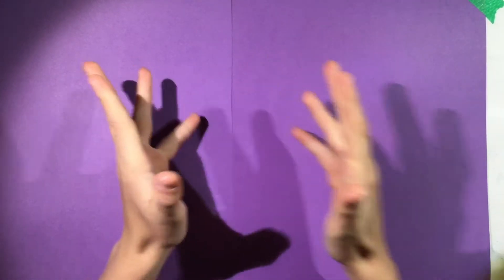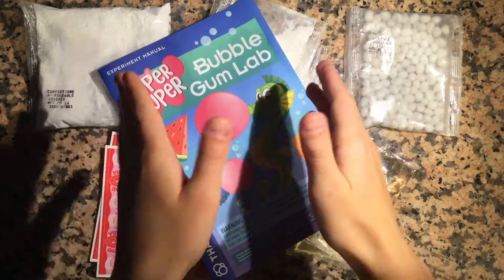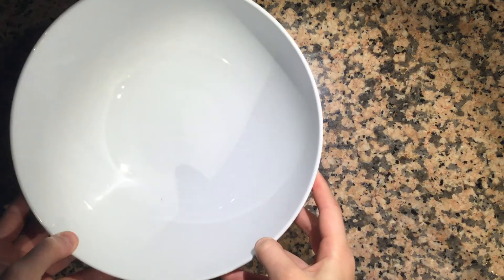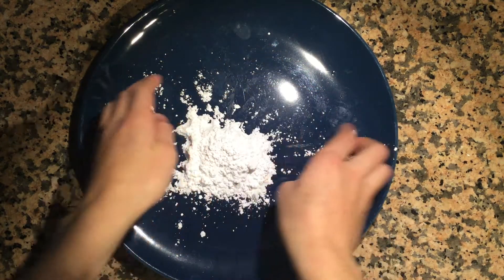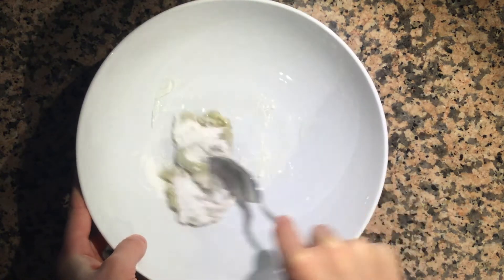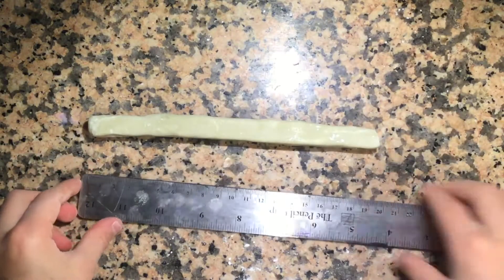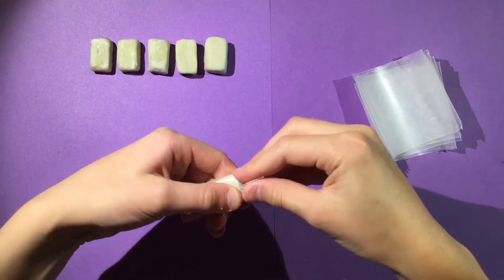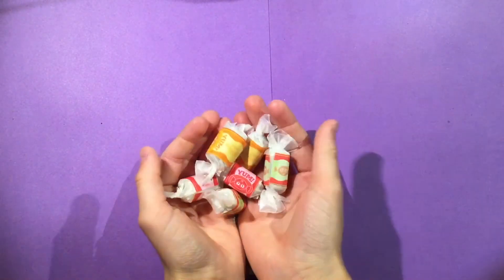How to Make Your Own Bubble Gum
Here it is if you want to buy it: